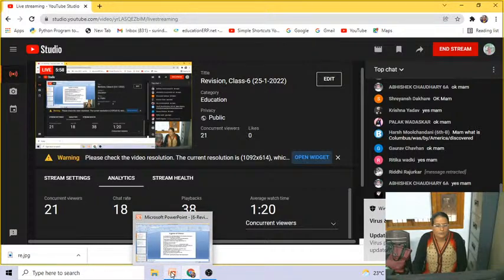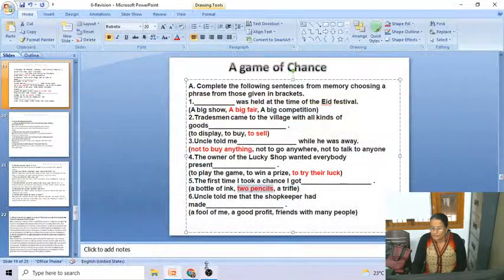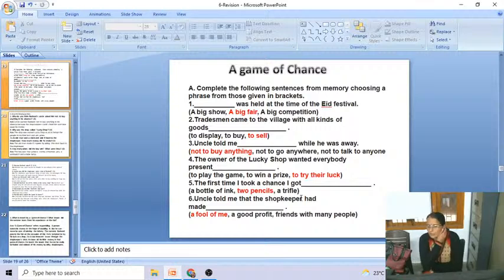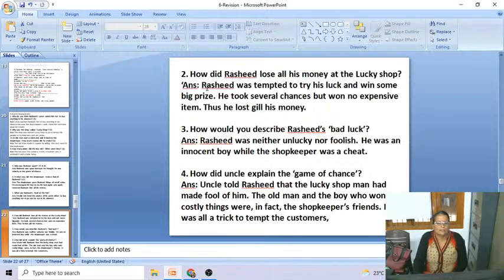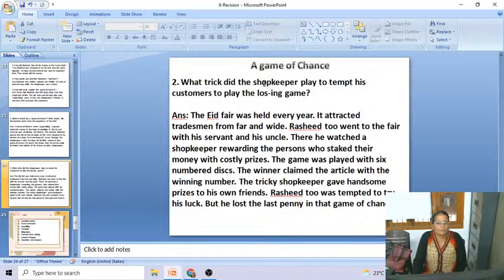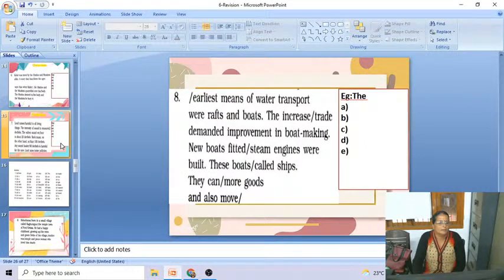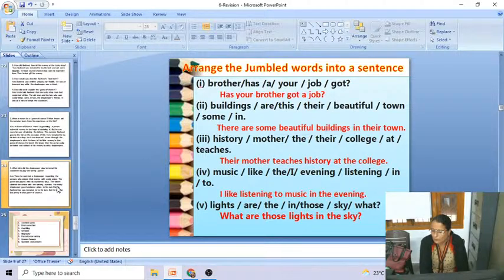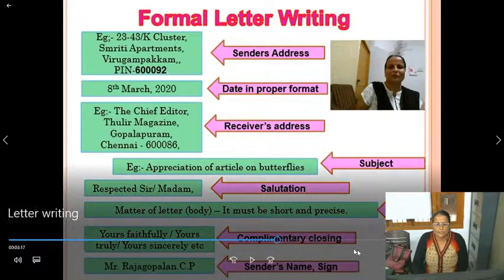Revision, Class-6 (25-1-2022)